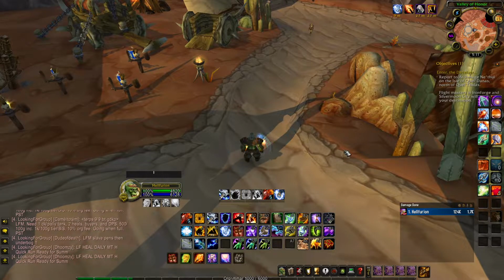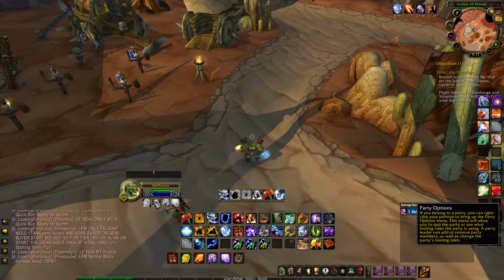Enhancement (Spellhance) Weak Auras for Wrath Classic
My attempt at a clean/effective enhance UI for my playstyle. Still mapping out binds, shamans have so many frickin spells. Very excited for this release.

Credit to Weak Auras and Wag.IO for being such incredible tools. I still have a lot to learn about conditionals and triggers.